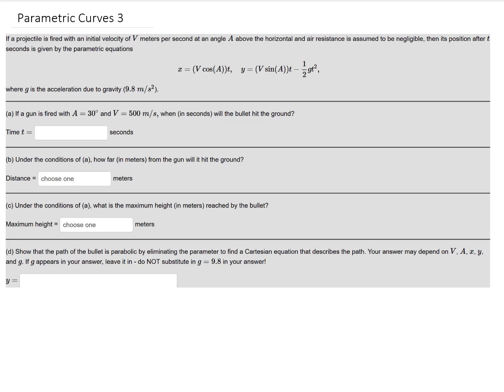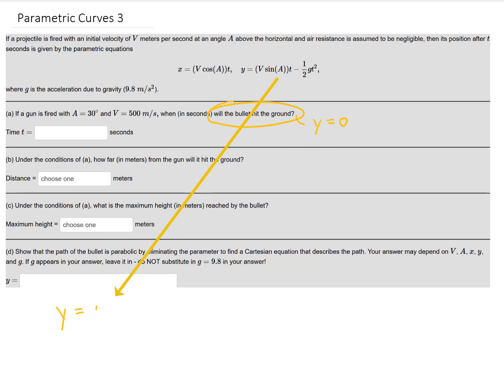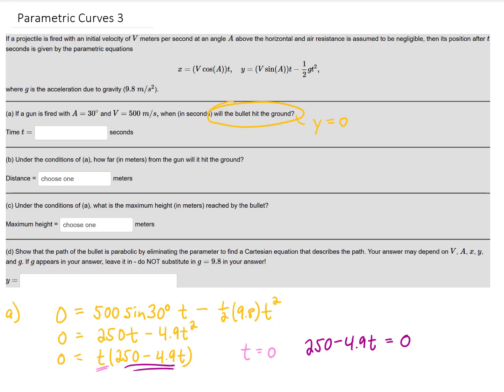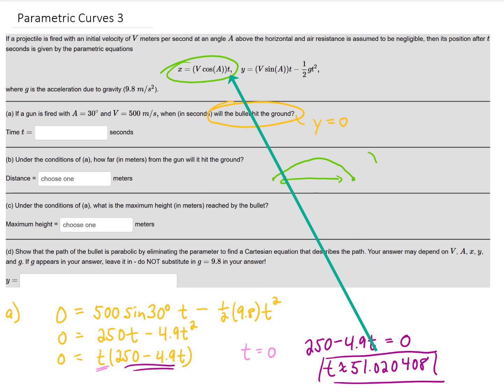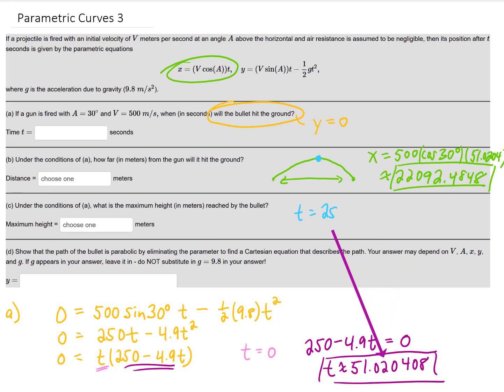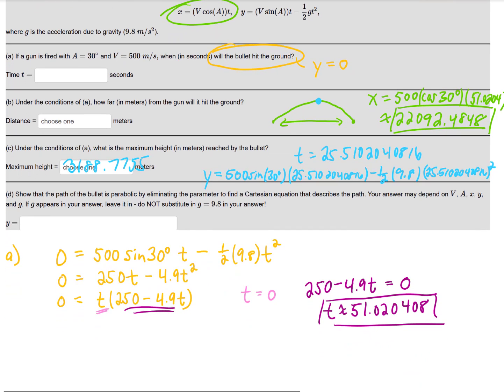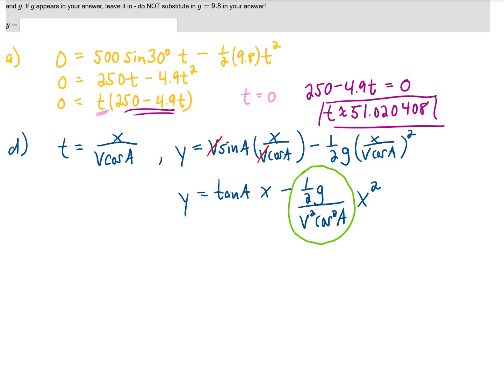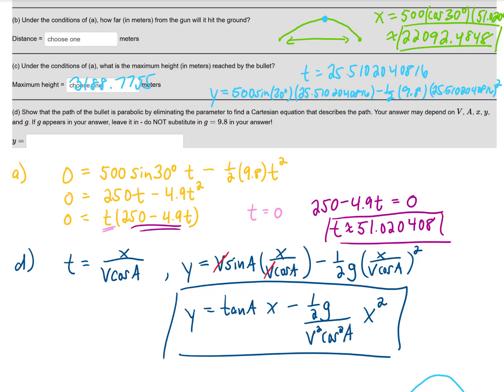Parametric Curves 3: If a projectile is fired with an initial velocity of V meters per second at...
If a projectile is fired with an initial velocity of V meters per second at an angle A above the horizontal and air resistance is assumed to be negligible, then it's position after t seconds is given by the parametric equations x=(Vcos(A))t, y=(Vsin(A))t-1/2gt^2
Show that the path of the bullet is parabolic by eliminating the parameter to find a Cartesian equation that describes the path. Your answer may depend on V, A, x, y, and g.